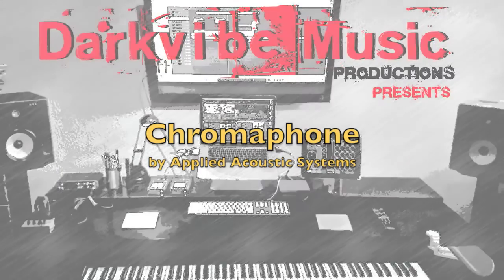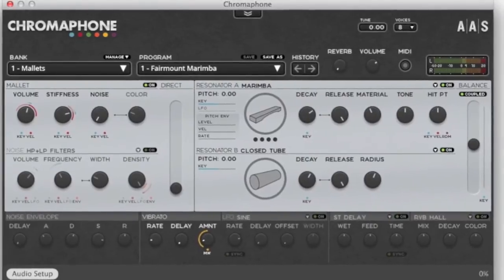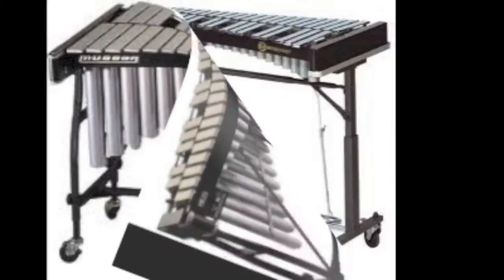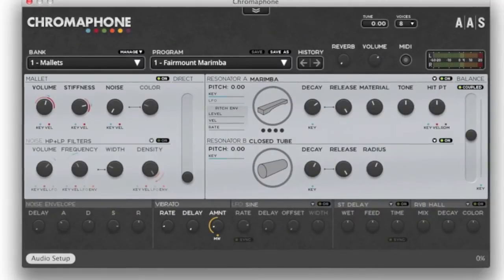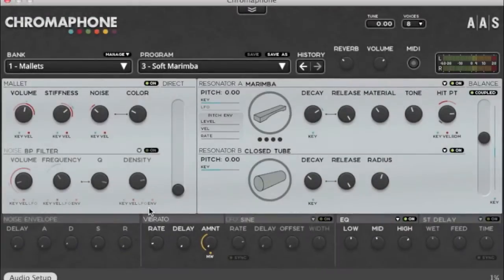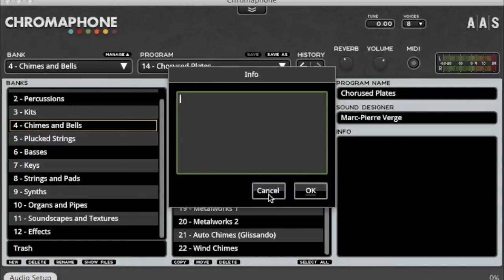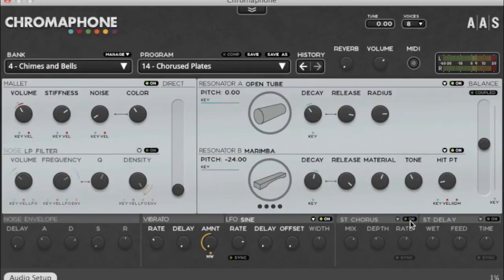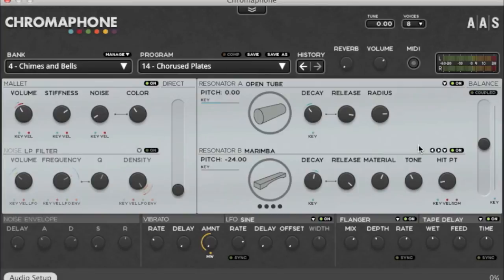Chromaphone by AAS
Here's a brief description of Chromaphone by Applied Acoustic Systems